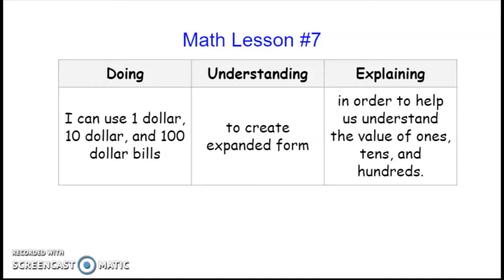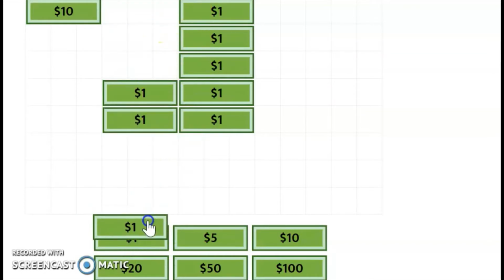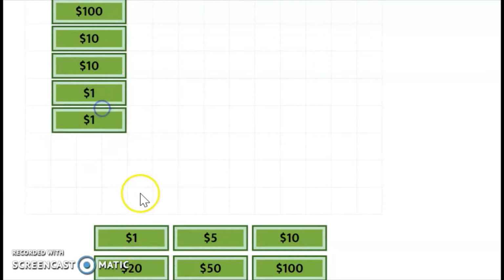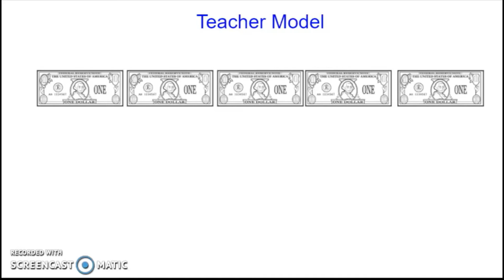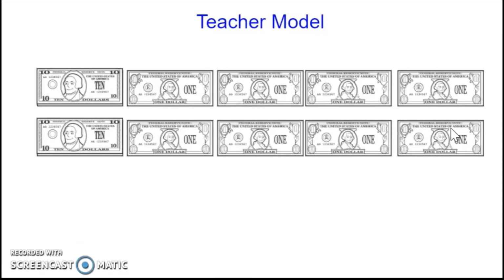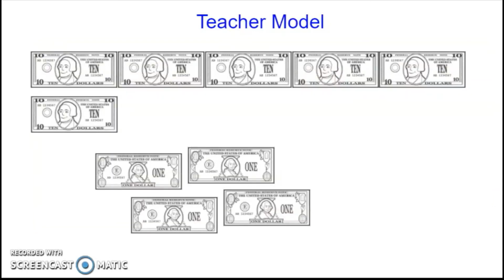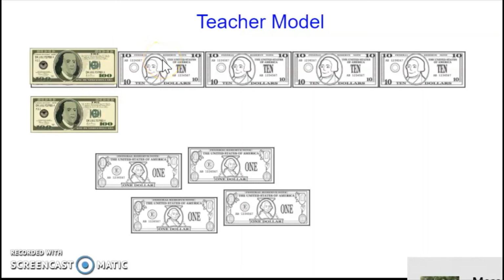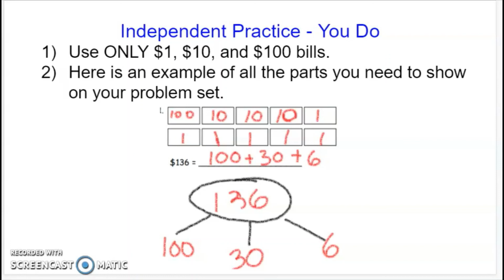2nd Grade Math #7